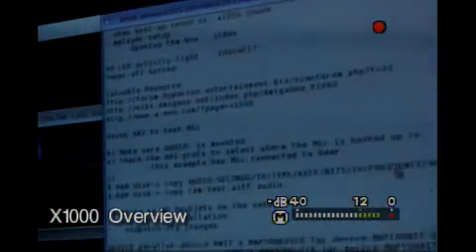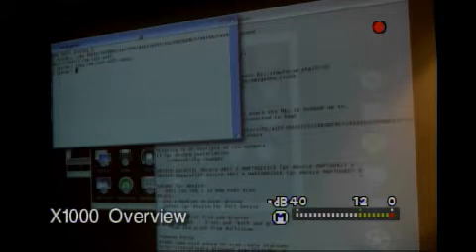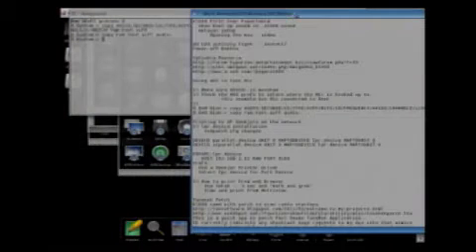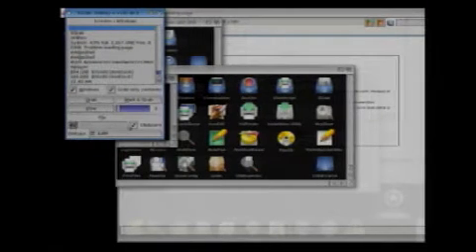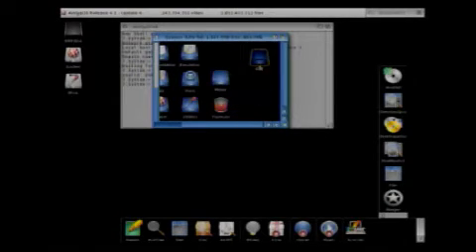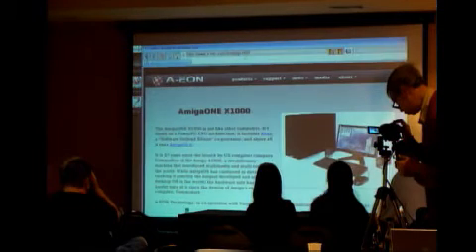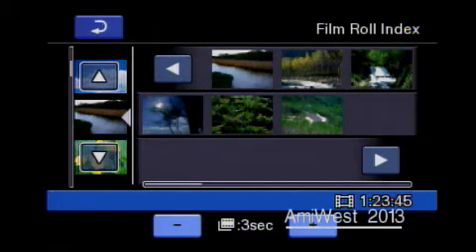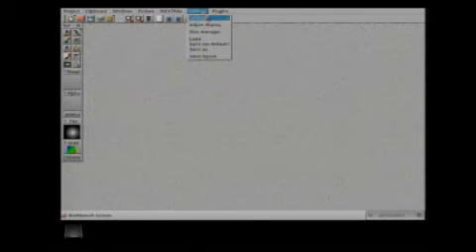AmiWest 2013, Brian and Sue Ann Carpignano of the SACC group showing off the X1000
Brian and Sue Ann Carpignano took some time to demonstrate their Amiga X1000 at AmiWest 2013.